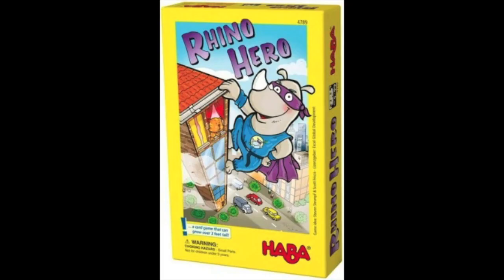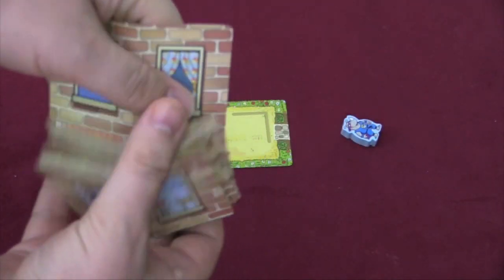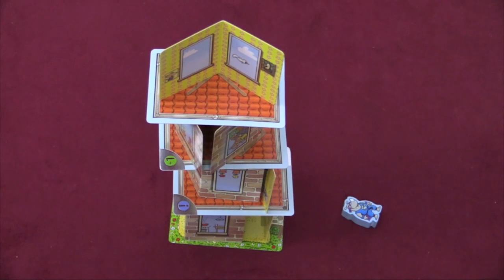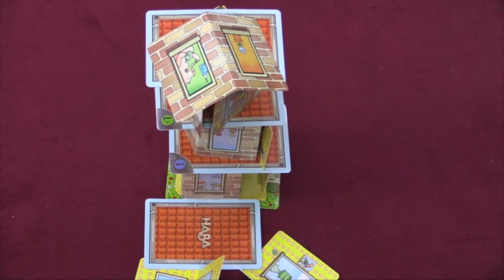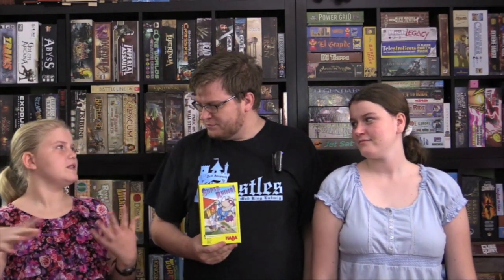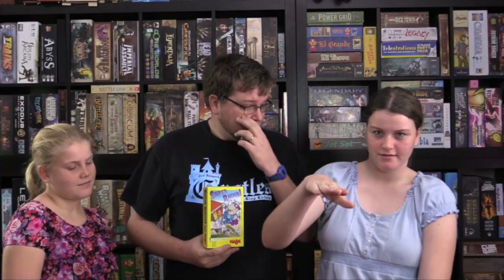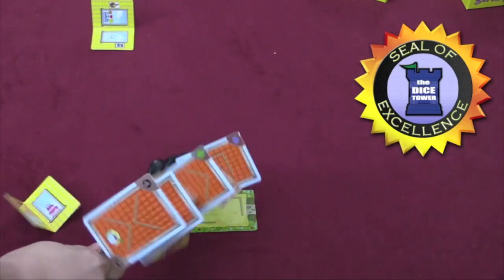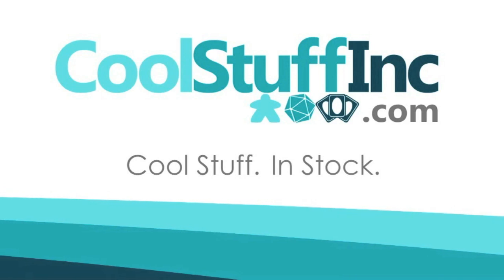Rhino Hero Review - with the Vasel Girls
Tom, Amy, and Melody take a look at this dexterity card game

00:00 - Introduction
01:01 - Game overview
03:34 - Final thoughts